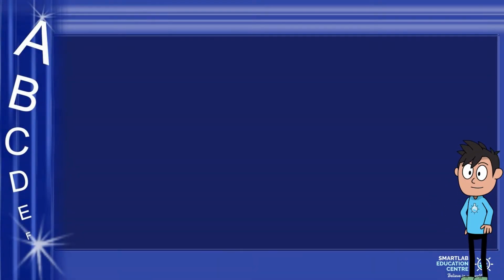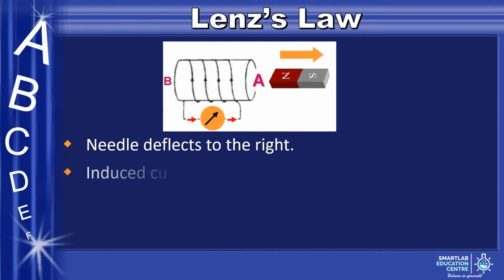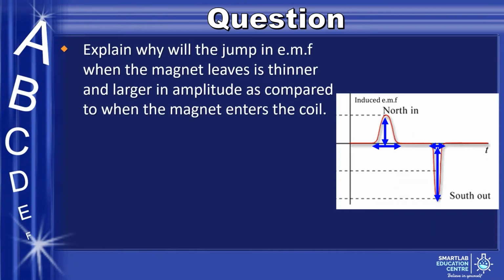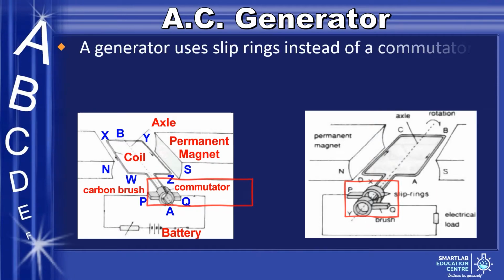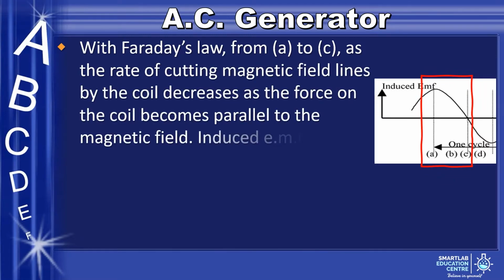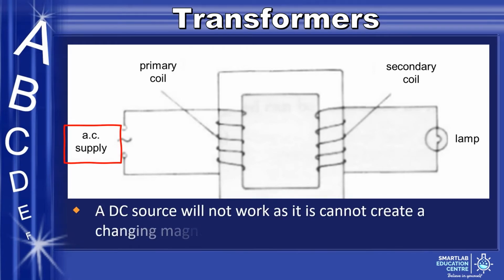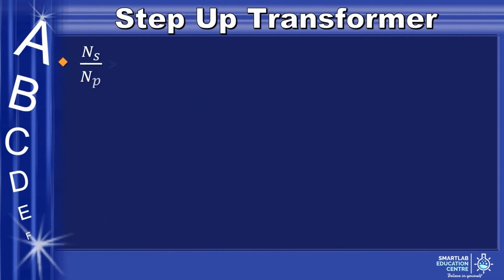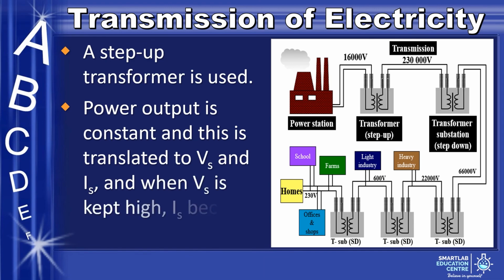Electromagnetic Induction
• 1st Class Honours in Engineering from Cambridge University, UK
  • 20 years of experience in the education sector and co-author of several science guide books